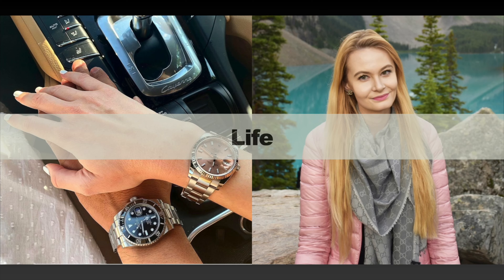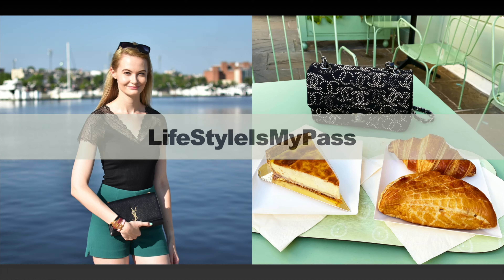Van Cleef and Arpels 10 Motif Vintage Alhambra Necklace Review ✅ || Pricing, Wear & Tear,Versatility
Hi everyone! In today's video, I'm presenting you a review for the 10 motif vintage alhambra necklace. Hope you enjoy it!